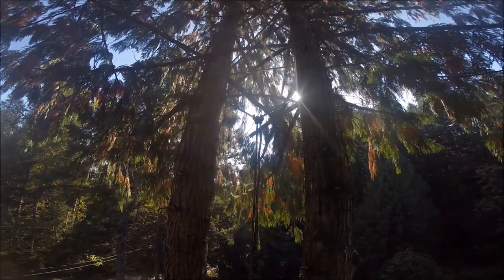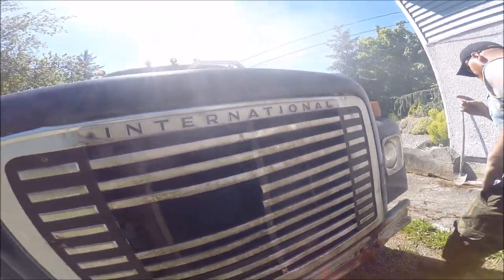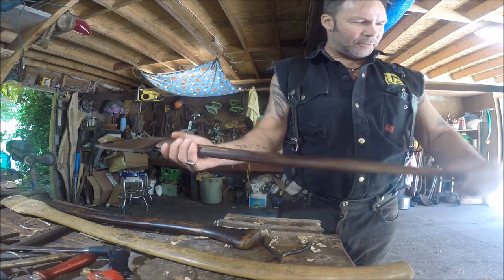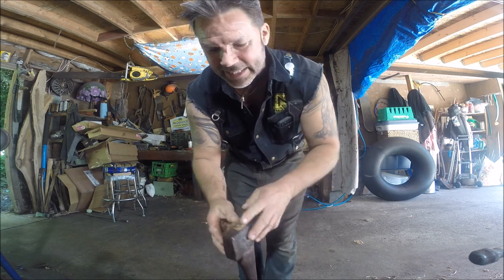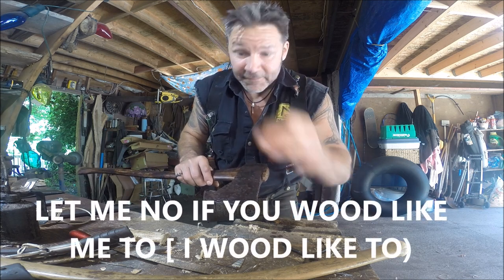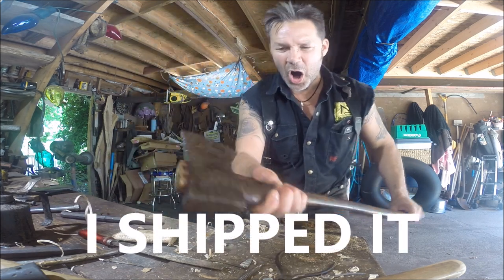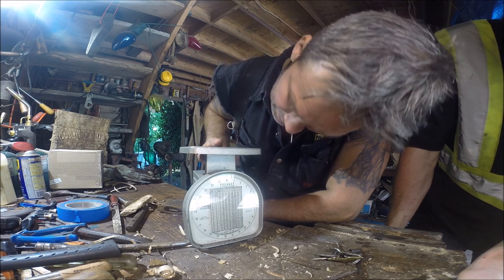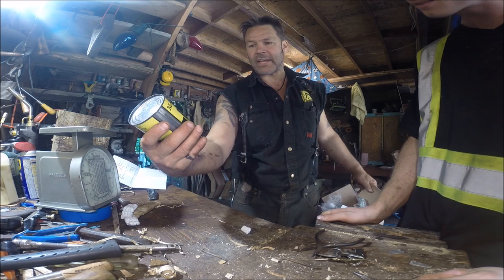MAY VLOG # 19, ''OH WELL''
THINGS I DO AND DID YESTERDAY , I Love ALL MY SUBSCRIBERS THANK YOU , ENJOY